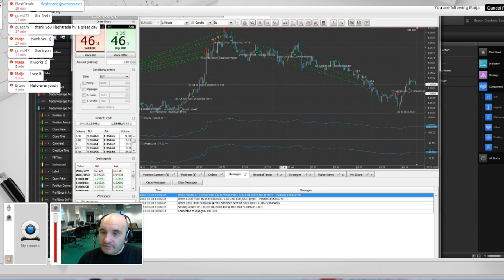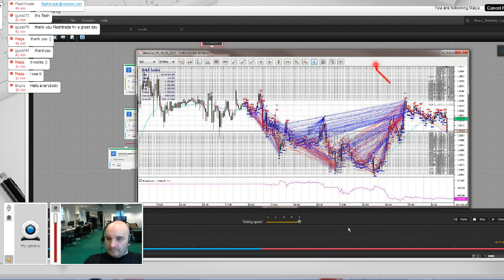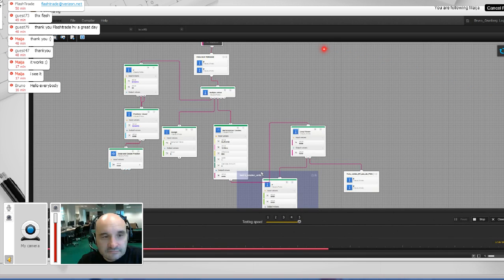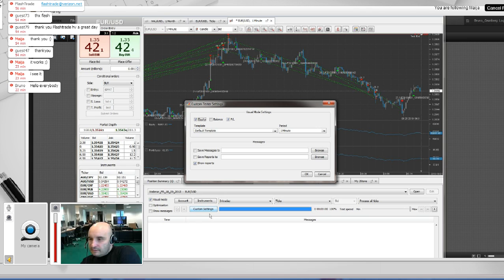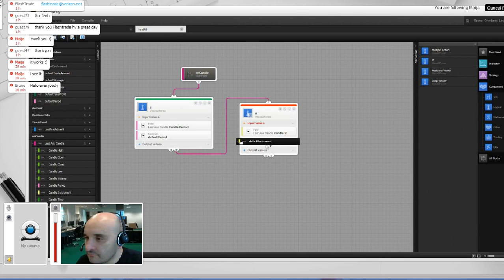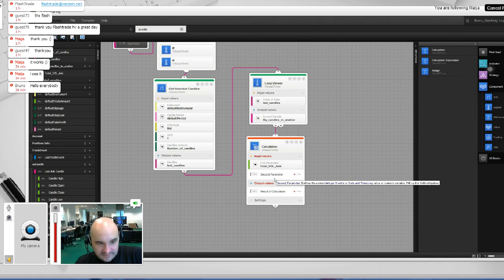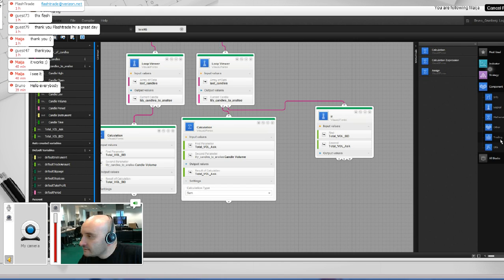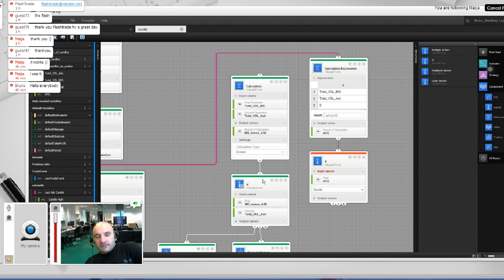Visual JForex: Questions from the Forum in English 1 Oct.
Visual JForex: Questions from the Forum in English.